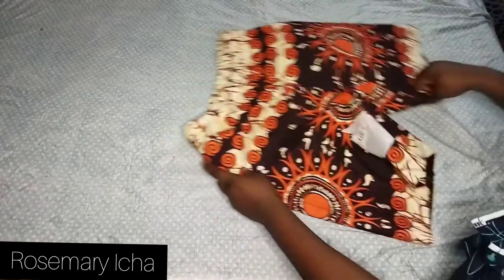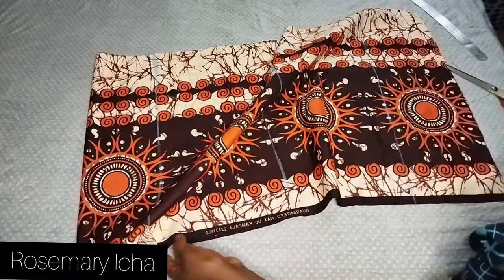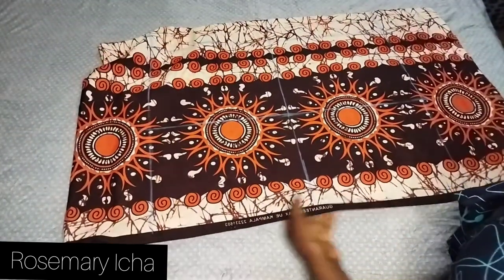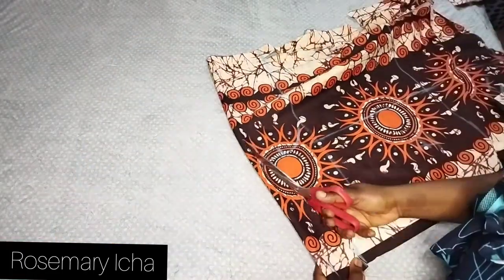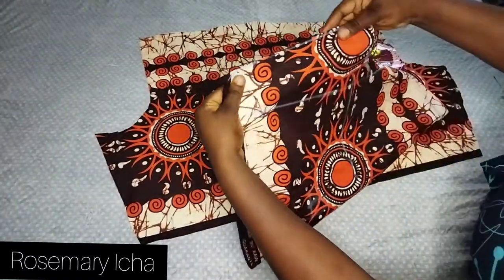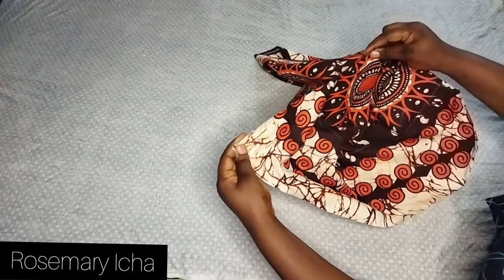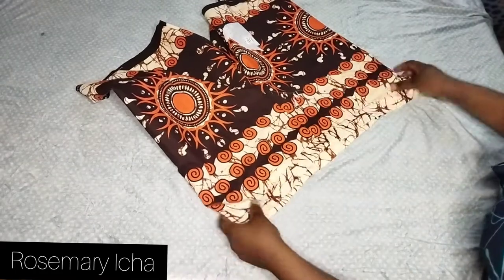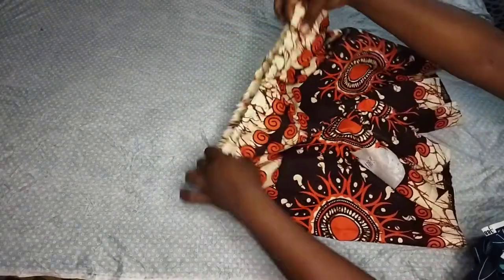How to cut and sew a short in 20 minutes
Want a simple and easy way to make short? follow this simple step video on how to cut and sew an easy wear short with elastic band.